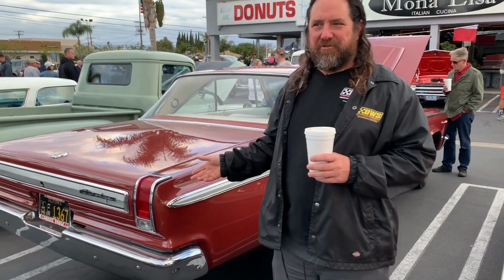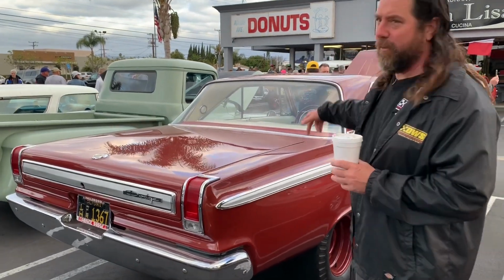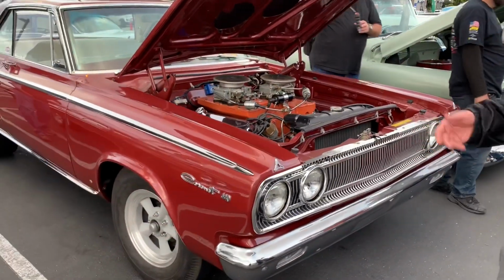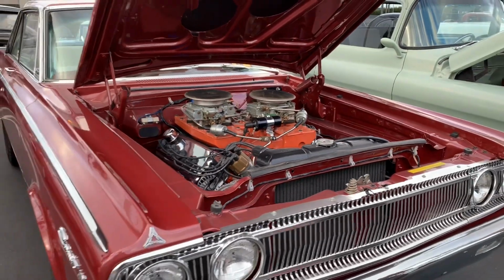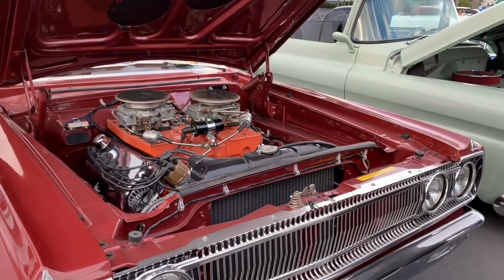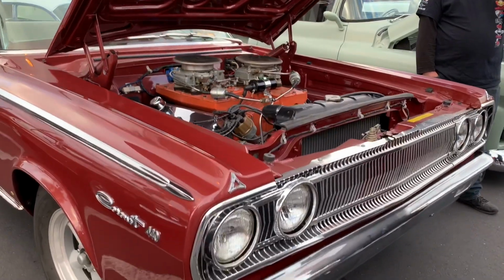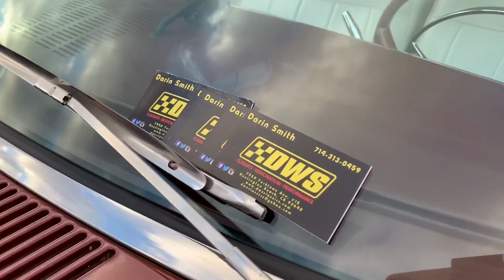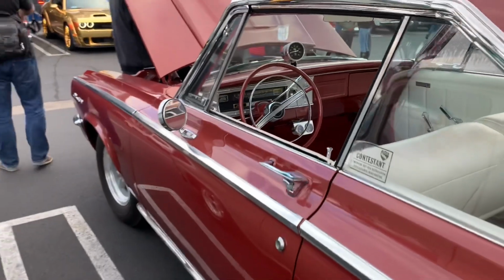What Mopar did Darin from DWS Classics bring this morning?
Darin from DWS Classics brought over his 1965 Dodge Coronet. This car was originally a big block (non Hemi) car that DWS put a massive 472 Hemi with the 780 carbs and now makes 700+ horse power and just sounds mean😈😈. This beast has the factory Ruby Red Metallic paint and white interior.  Darin found this car in Arizona. DWS Classics is located in Huntington Beach CA and you can find them or on Instagram @dwsclassicshb.